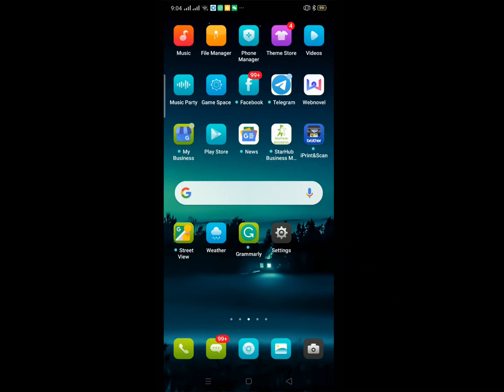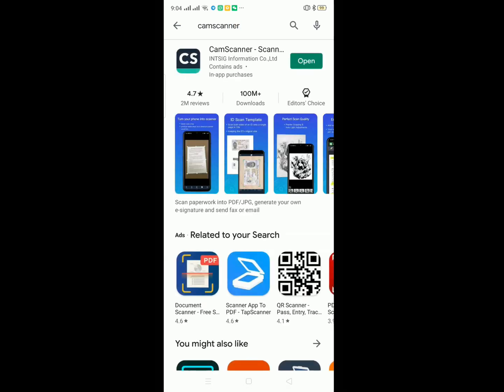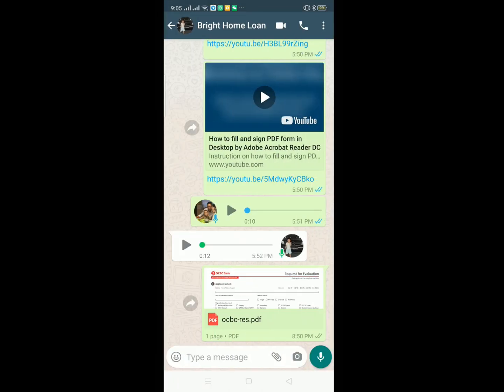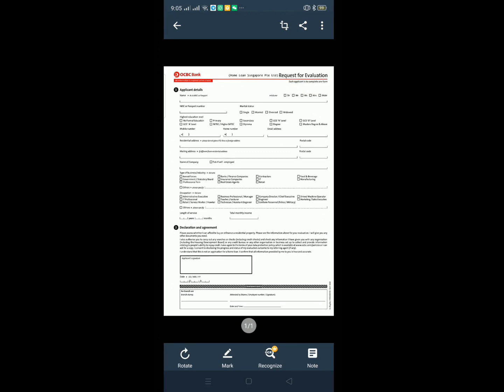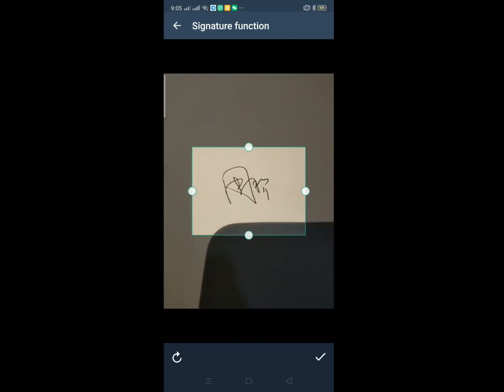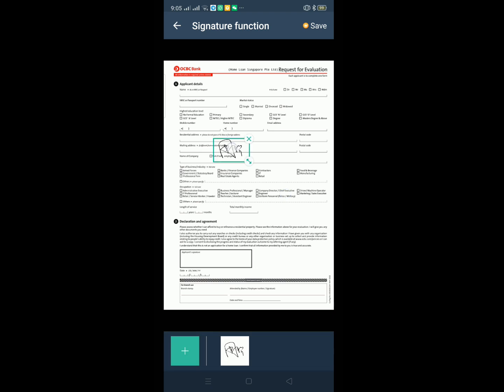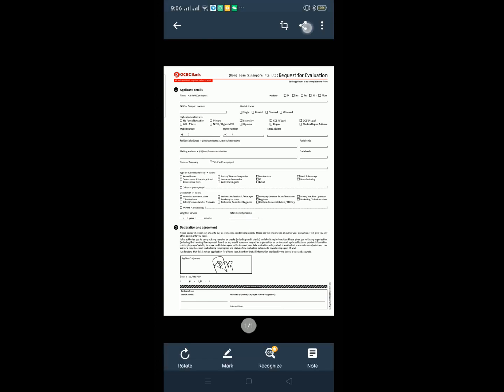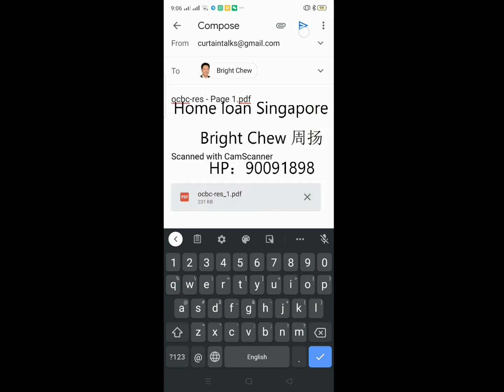How to add signature to PDF in mobile by Camscanner App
sample of how to add signature to pdf form